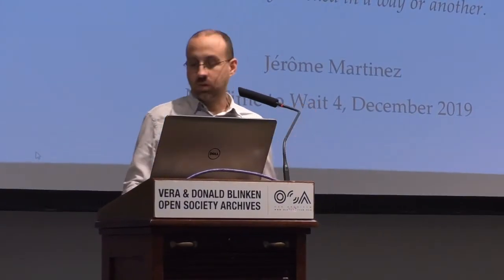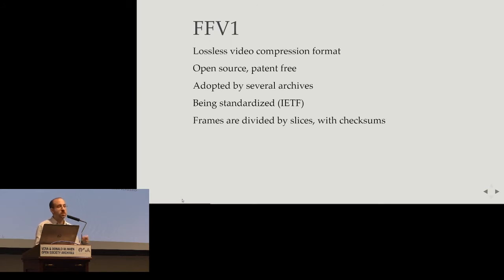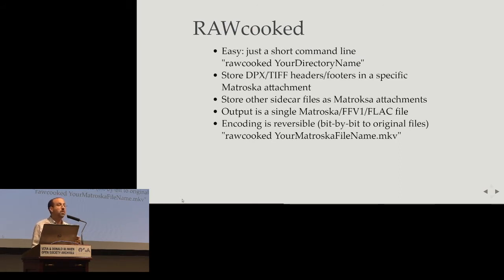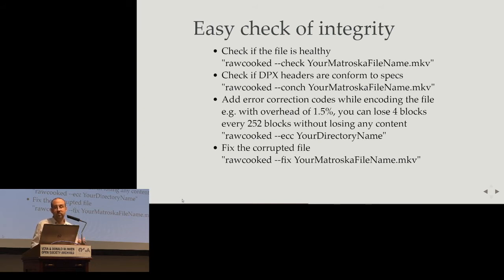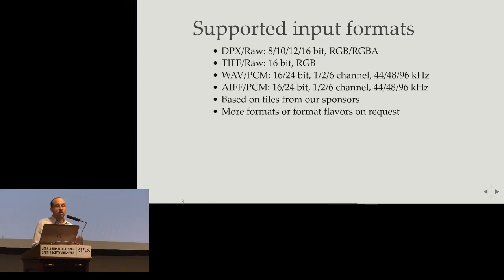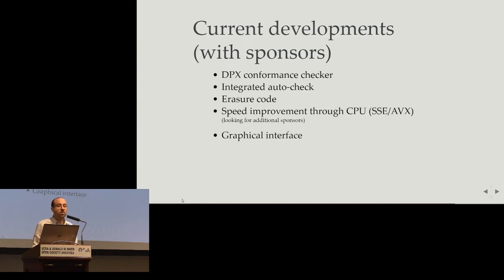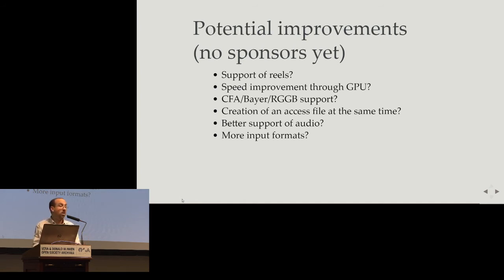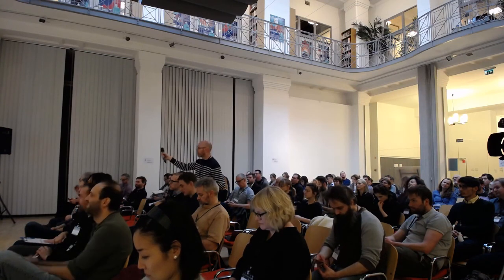No Time To Wait - S04E11- Jérôme Martinez - Reversibly Normalise Film Scans & Optimize Storage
Jérôme Martinez presents "Reversibly Normalise Film Scans & Optimize Storage:
the RAWcooked project"

RAWcooked is an open source software development initiative for the film preservation community that builds upon archival practices and open standards in order to encode RAW audio-visual data (e.g. DPX, TIFF, WAV) into a single compressed file (MKV/FFV1/FLAC).